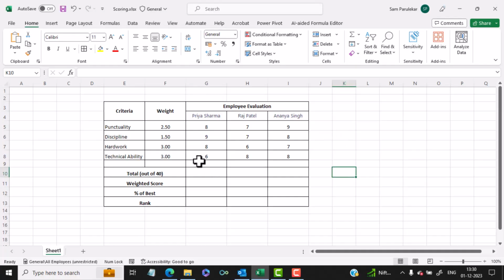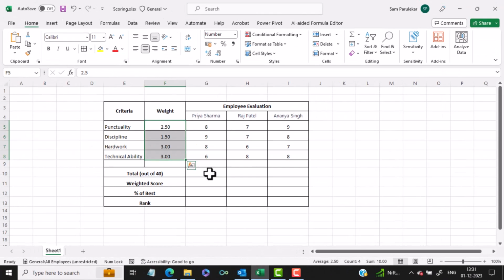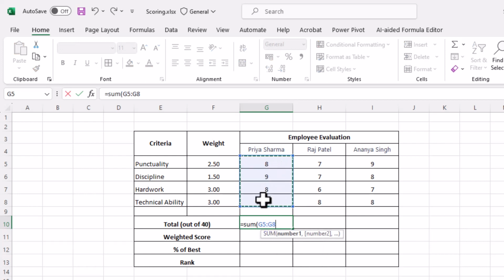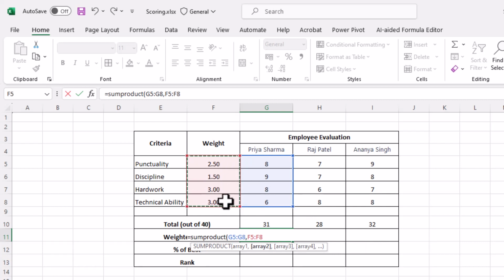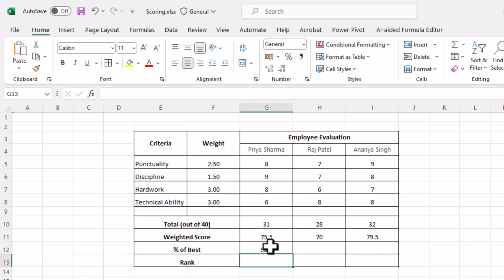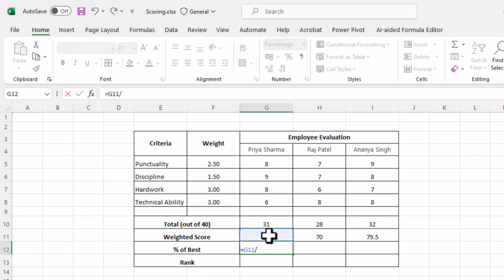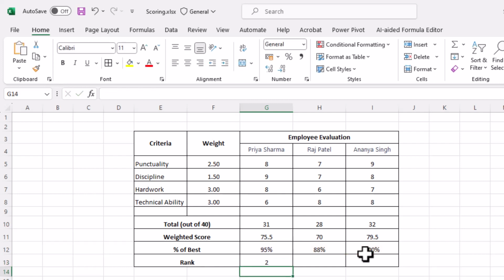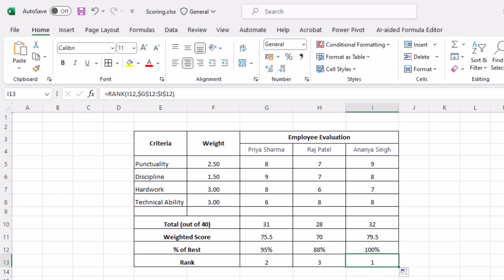Create an Employee Scoring System in Excel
In this tutorial you would study how to Create an Employee Scoring System in Excel.